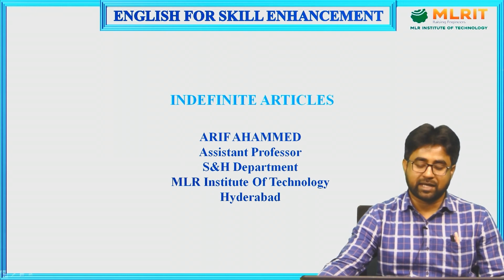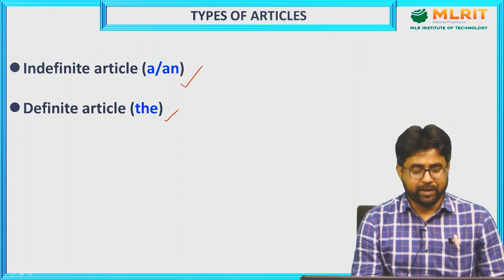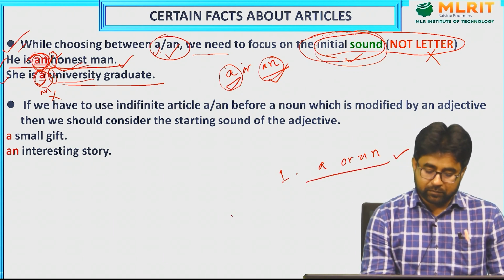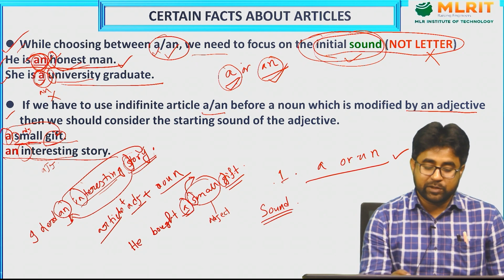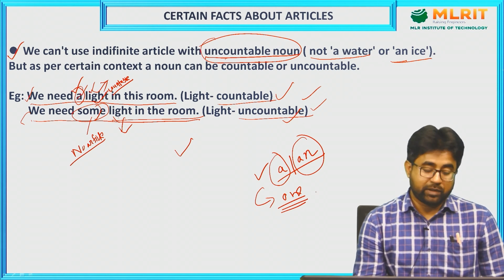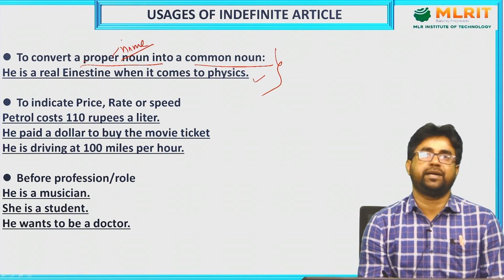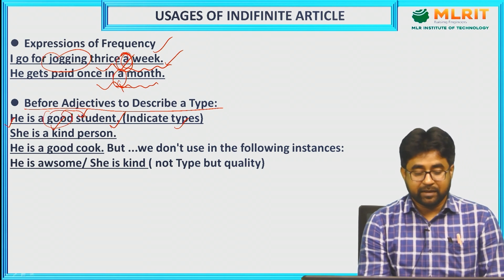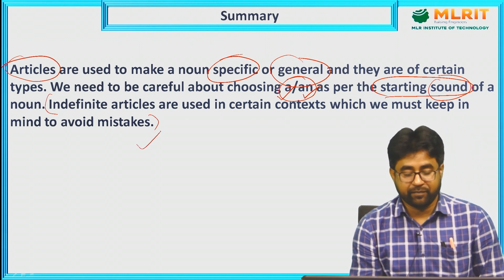LEC02| English for Skill Enhancement | Indefinite Articles by Arif Ahammed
Hyderabad.